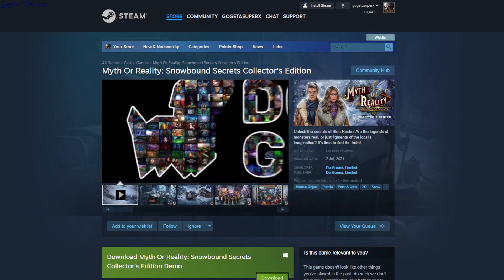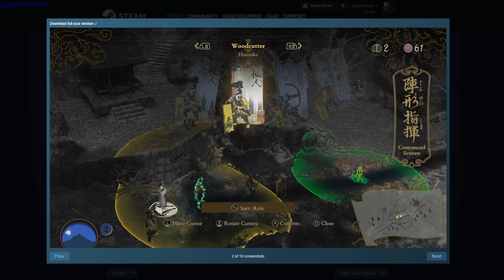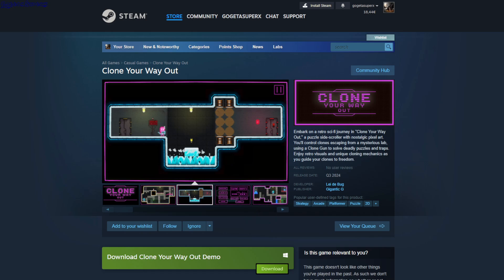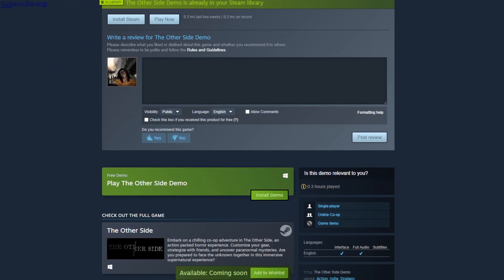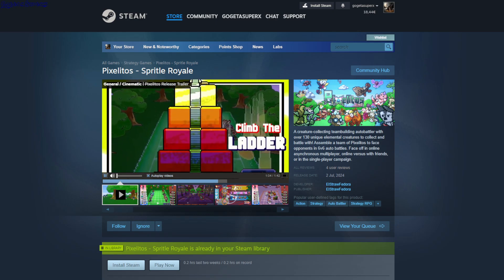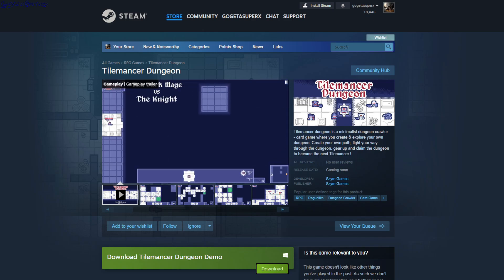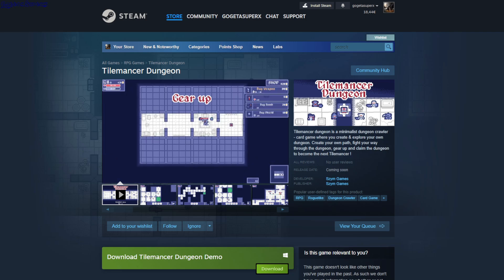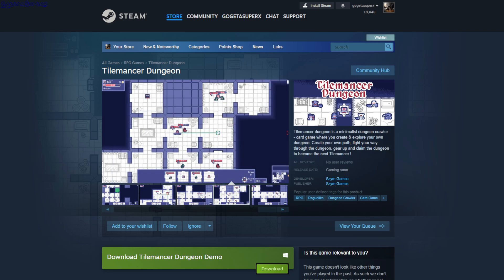Steam Free Games And Demos 2 July 2024 - GogetaSuperx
Myth Or Reality: Snowbound Secrets Collector's Edition